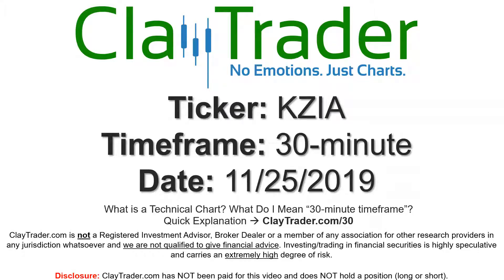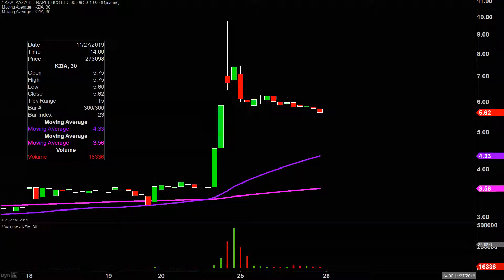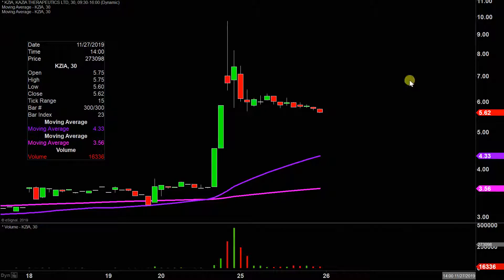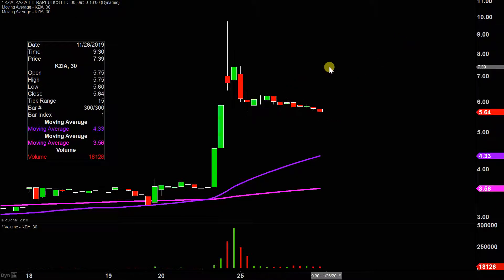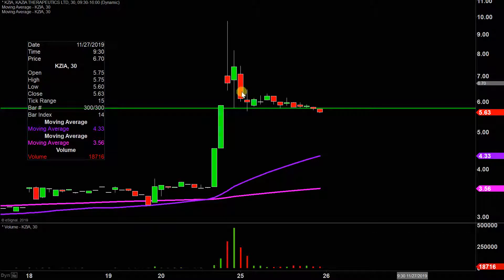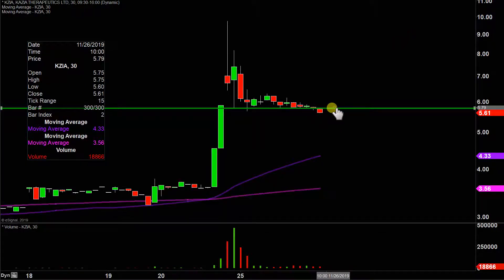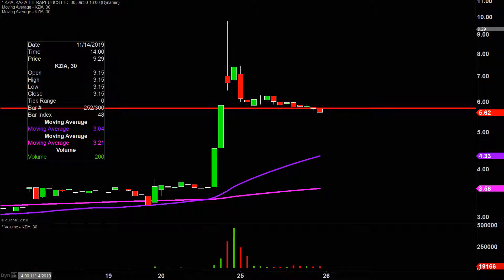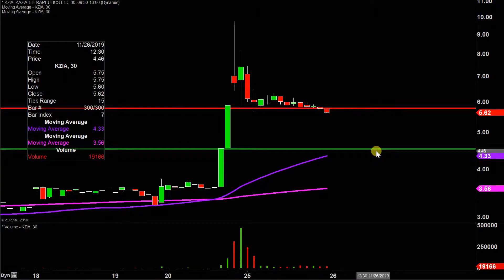Kazia Therapeutics Limited - KZIA Stock Chart Technical Analysis for 11-25-2019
Learn how to read stock charts and identify technical patterns as ClayTrader does a quick stock chart review on Kazia Therapeutics Limited (KZIA).